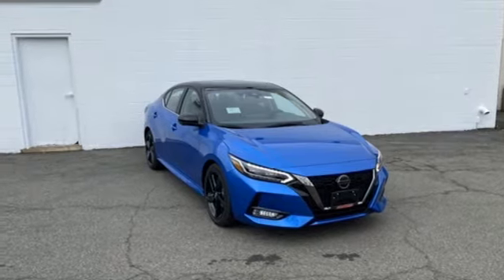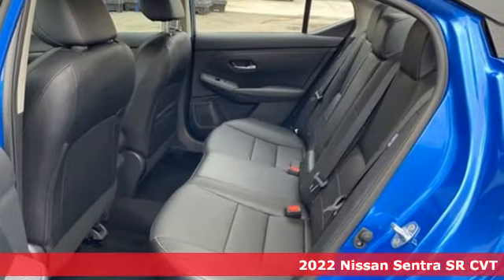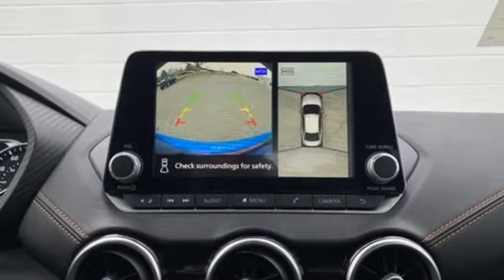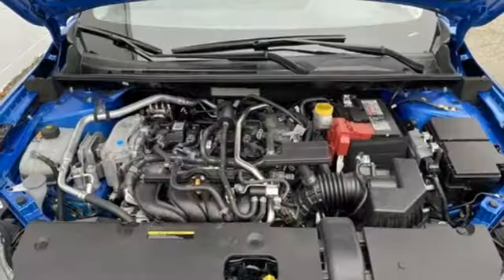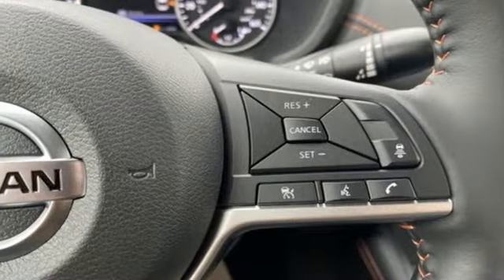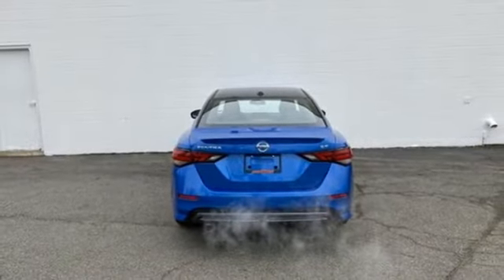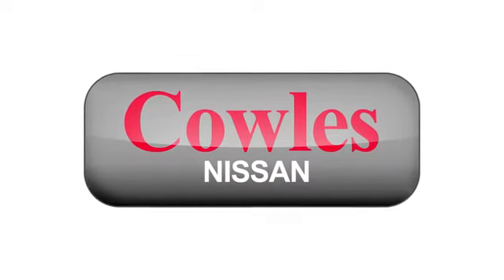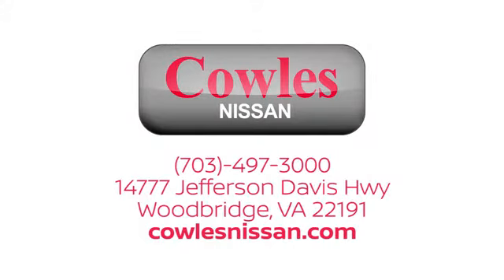New 2022 Nissan Sentra Washington DC VA Woodbridge, VA NG0116 - SOLD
Year: 2022
Make: Nissan
Model: Sentra
Trim: SR
Engine: 2.0L DOHC
Transmission: CVT with Xtronic
Color: Blue
Interior: Sport
Stock #: NG0116
VIN: 3N1AB8DV9NY232857

Address:
14777 Jefferson David Hwy